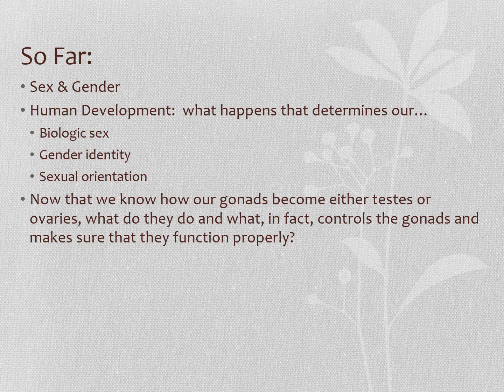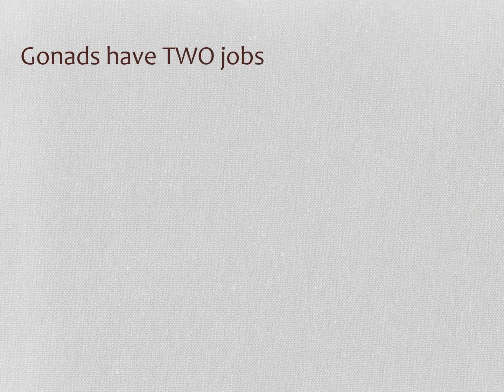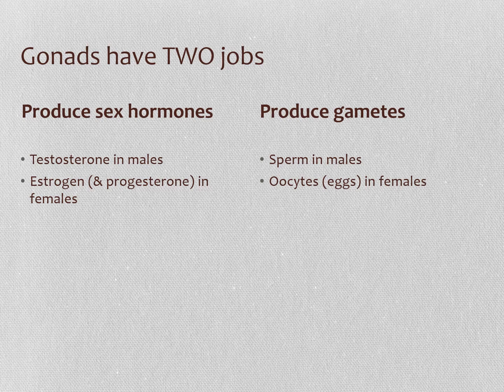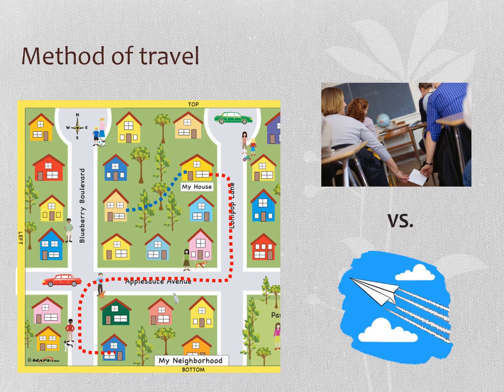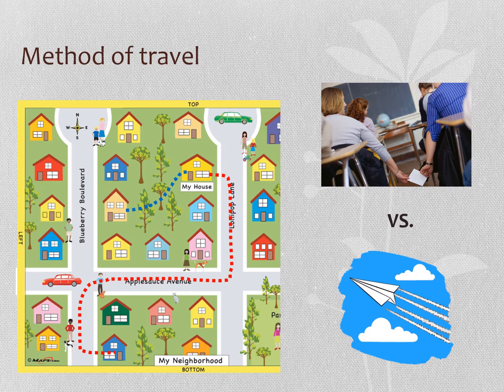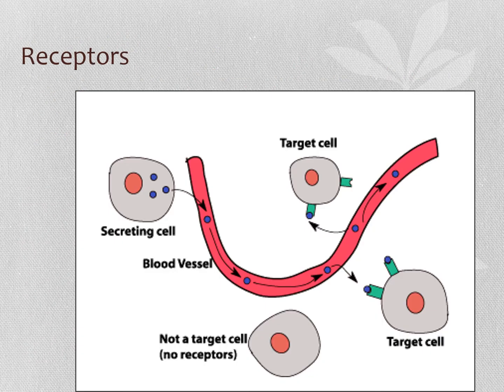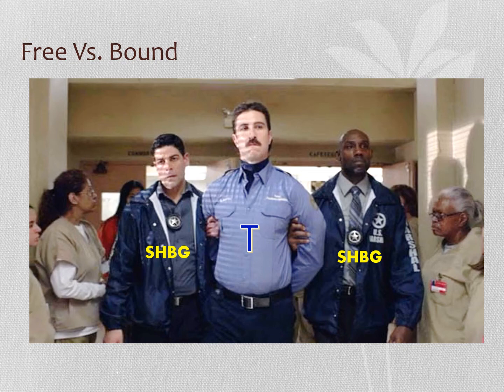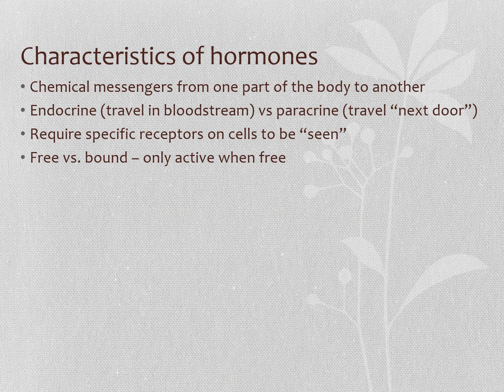HSB Lecture 4a Hormones